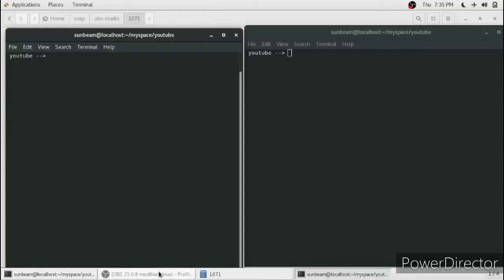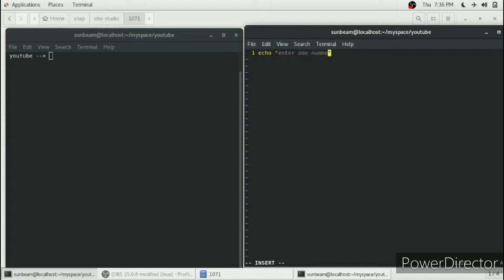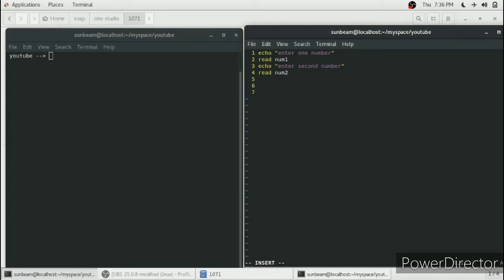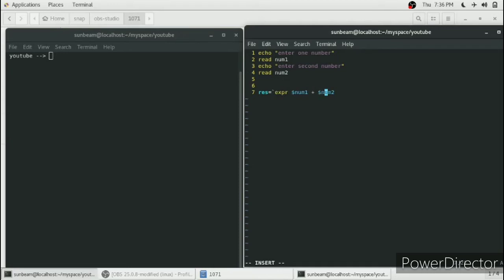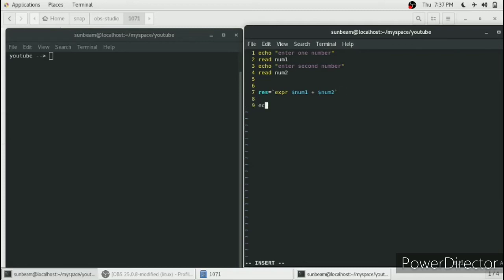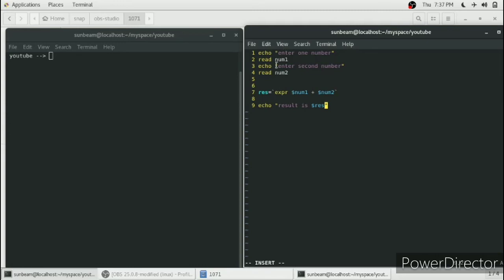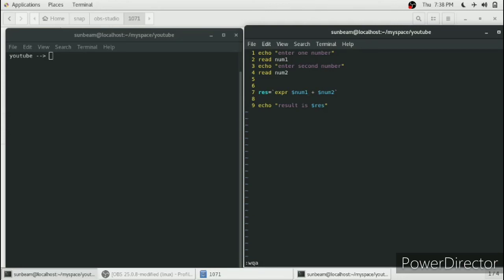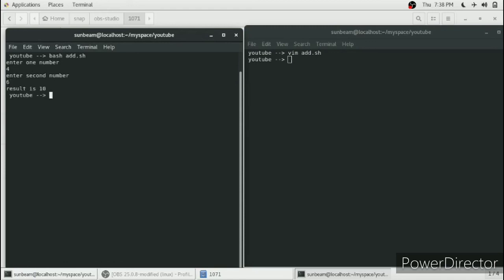How to add two numbers in Shell Script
hello friends,
here read is like scanf in c language
and to access the value stores in variable we have to use the $ sign